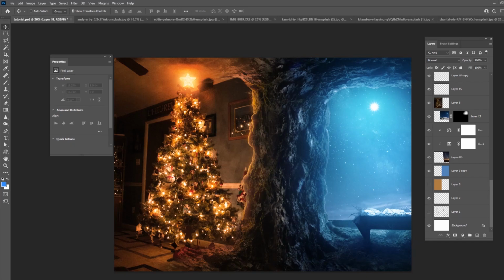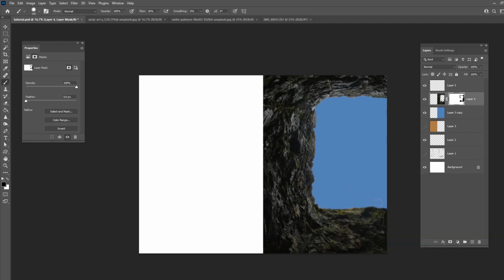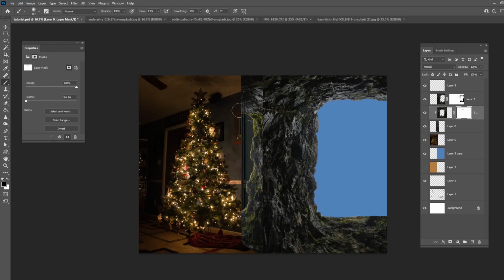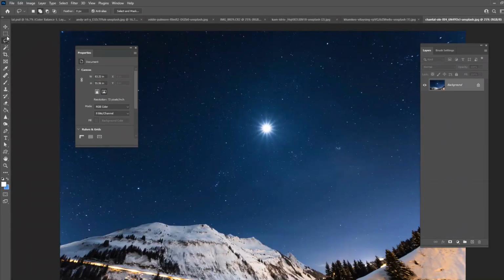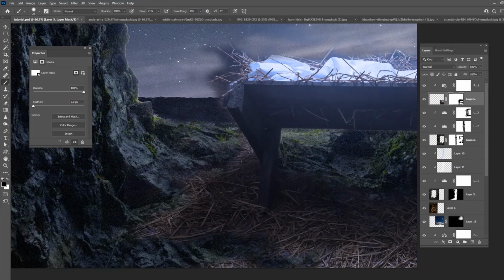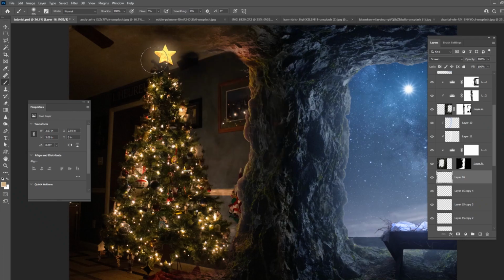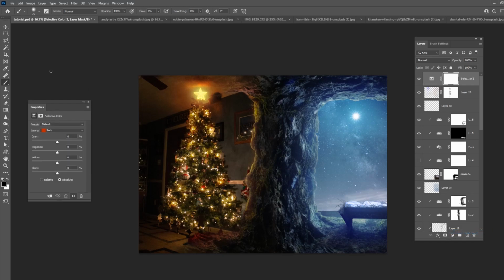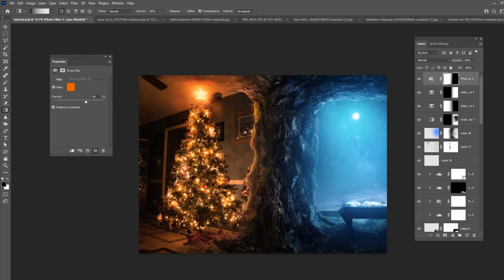Photoshop Tutorial: Two Christmases